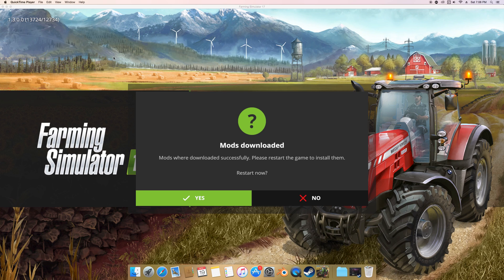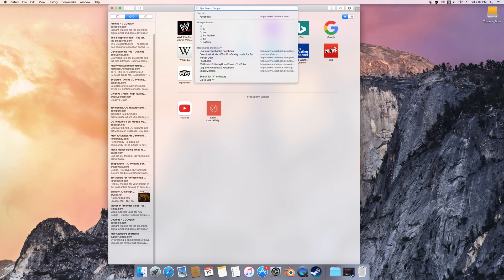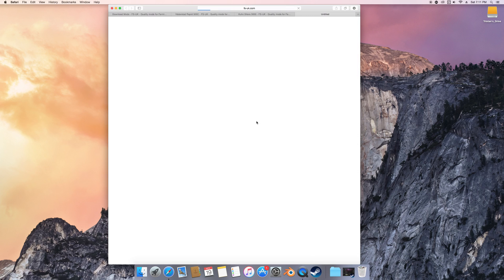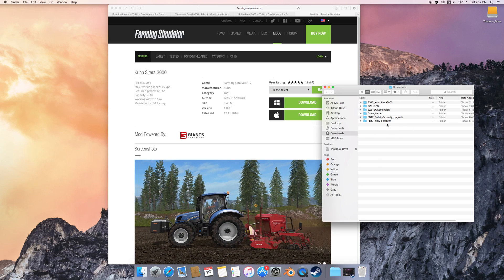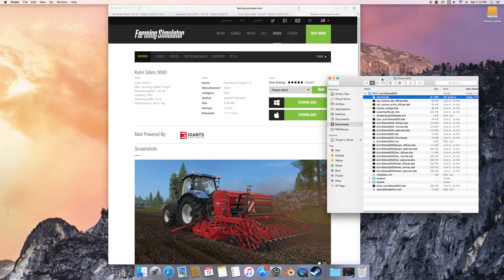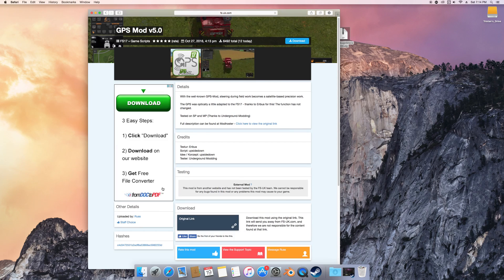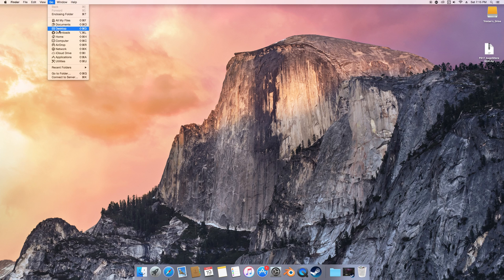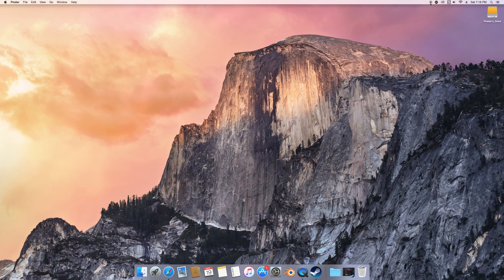FS17-Adding Mods manually on a Mac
In this video, I show how to manually add mods on a Mac Computer.